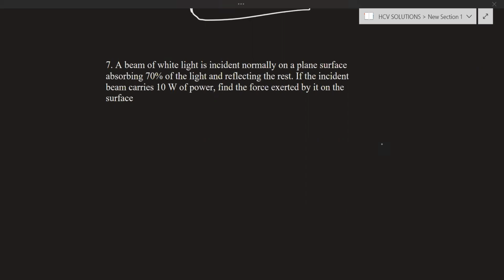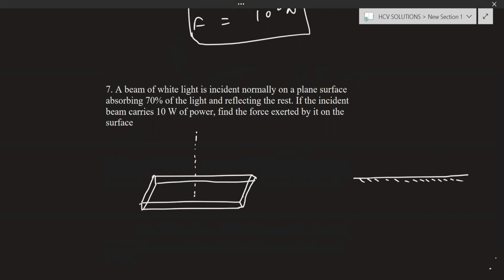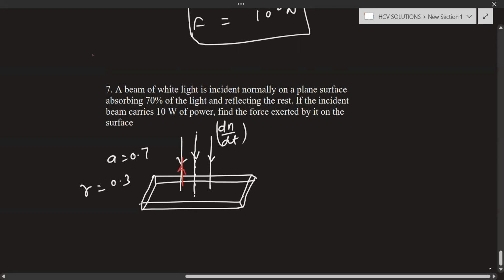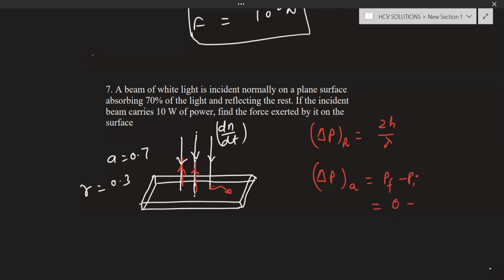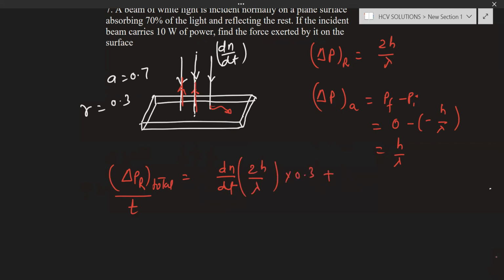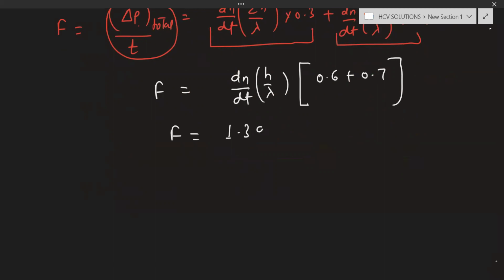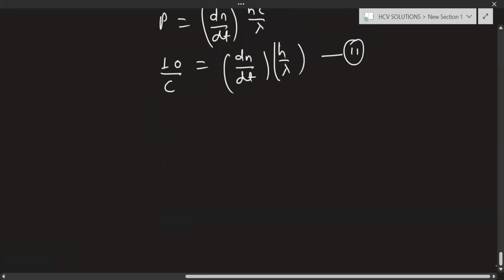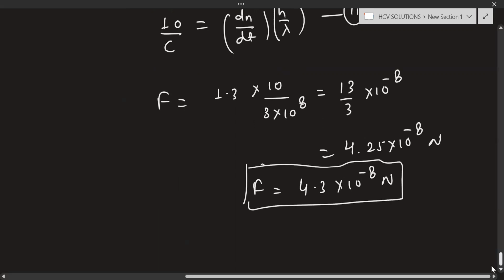Q 7, HCV, Photoelectric effect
Q- 7. A beam of white light is incident normally on a plane surface absorbing 70% of the light and reflecting the rest. If the incident beam carries 10 W of power, find the force exerted by it on the surface